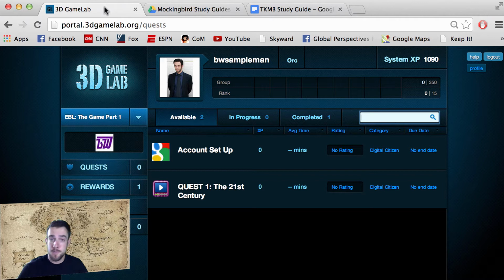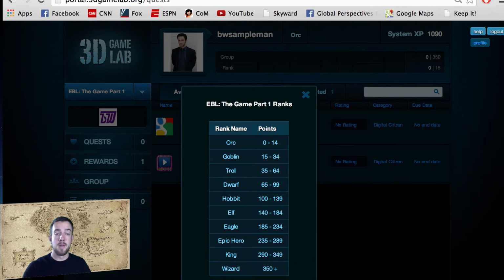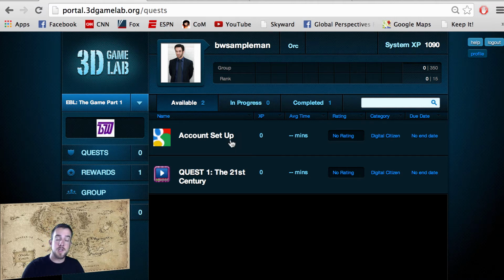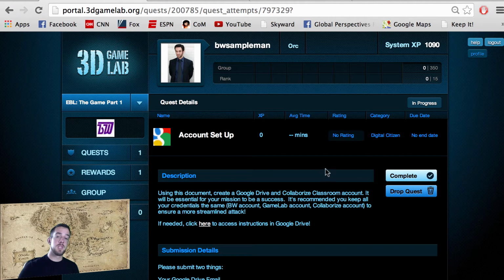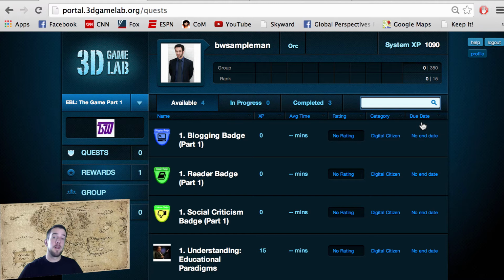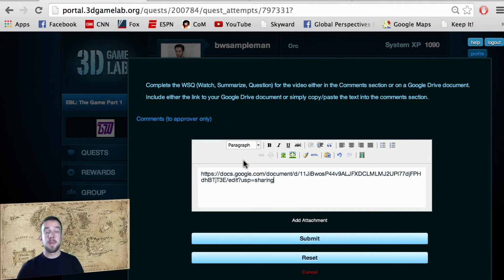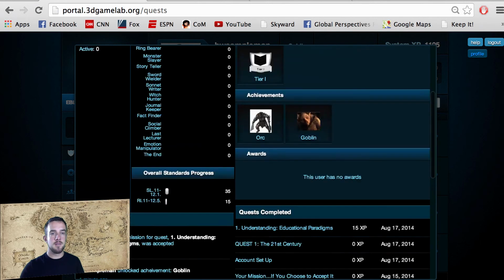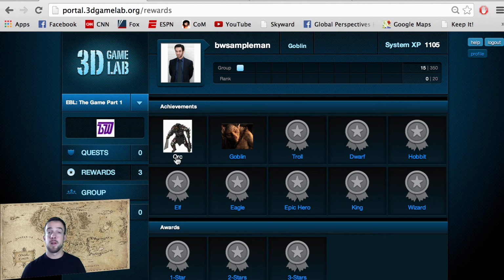GameLab intro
An Introduction for the 3D Game Lab, first used in Mr. Harrold's Gamified English course "Escapades Through British Literature" at Baldwin High School.